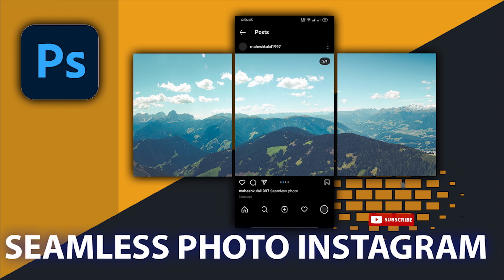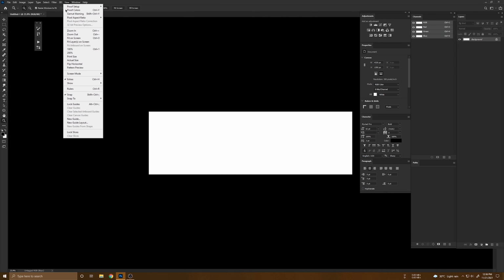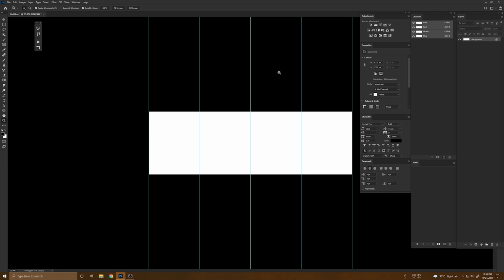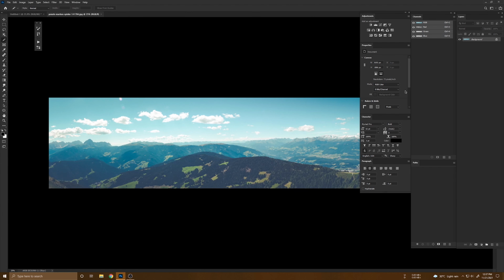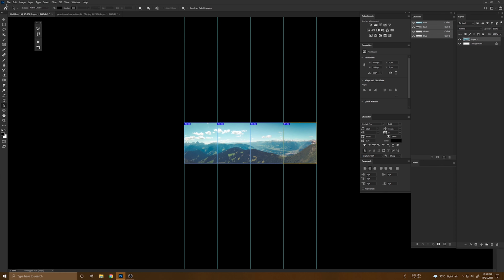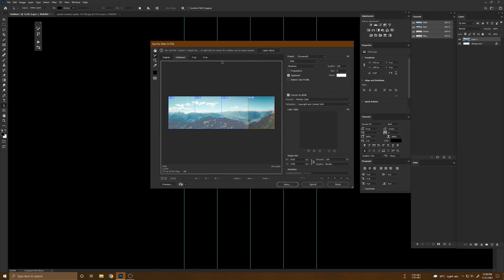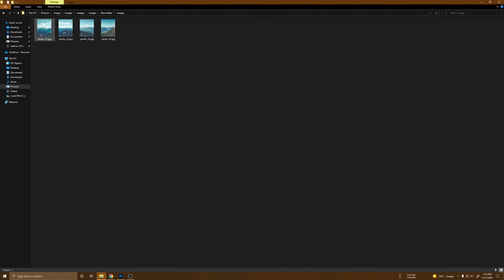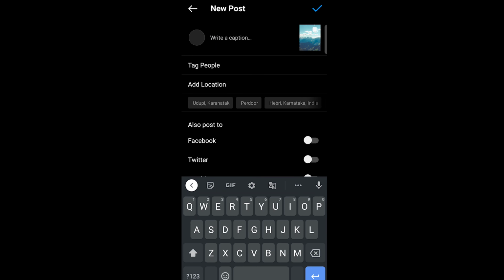how to crate seamless photo in Instagram | click pic mysha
seamless Instagram panorama